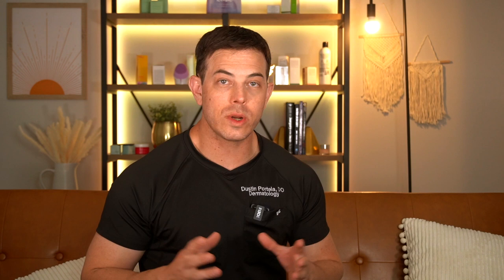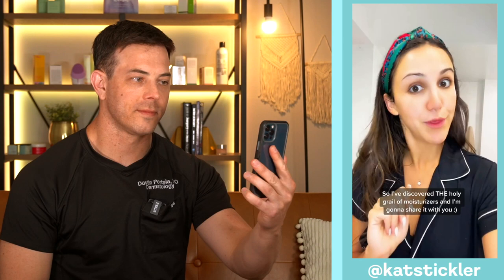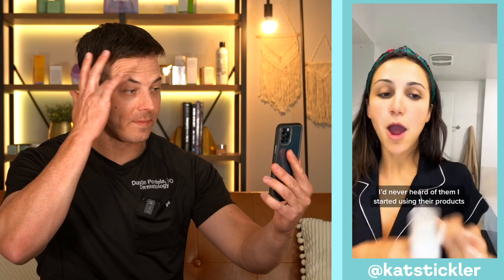Doctor Reacts to Kat Stickler's Beekman 1802 Routine | 208SkinDoc Dr. Dustin Portela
Kat Stickler is one of the most popular creators on TikTok where her personality, charm, and openness have resonated with some 7.5 million followers.  Recently she tried the Bloom Cream from Beekman 1802 and her enthusiasm for the moisturizer went viral.  She has since become a brand ambassador for Beekman 1802 and their line of clean beauty products. I take a look at the most popular products from Beekman 1802 and tell you if they are "Derm Approved".